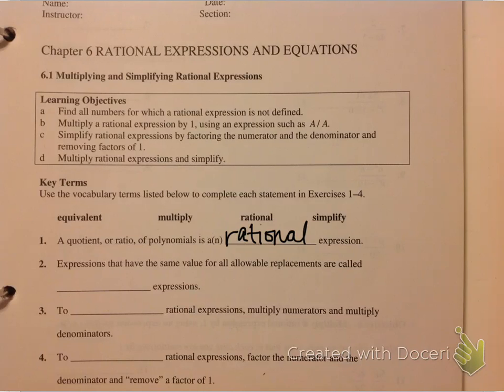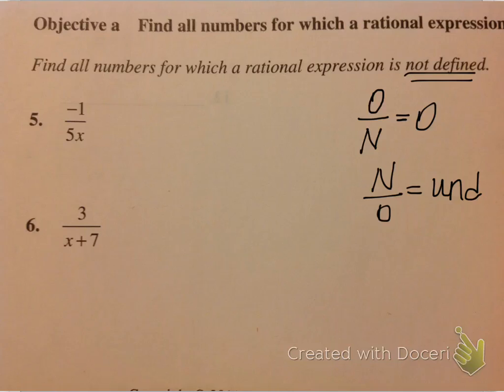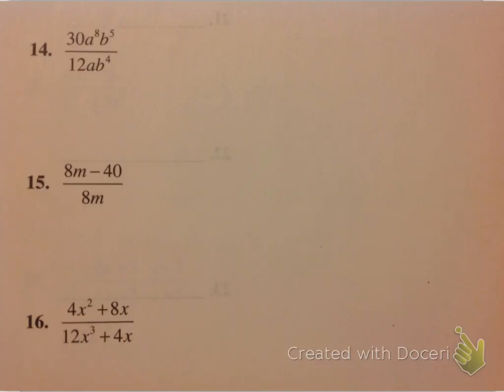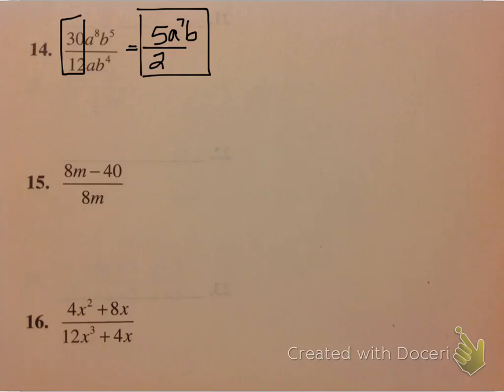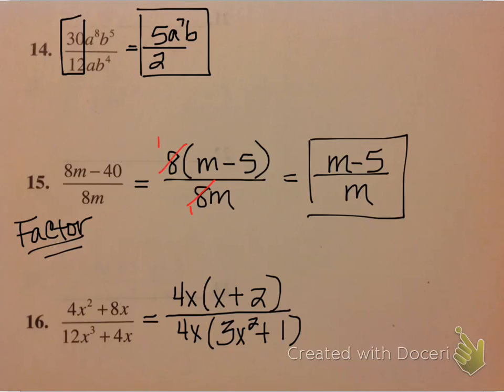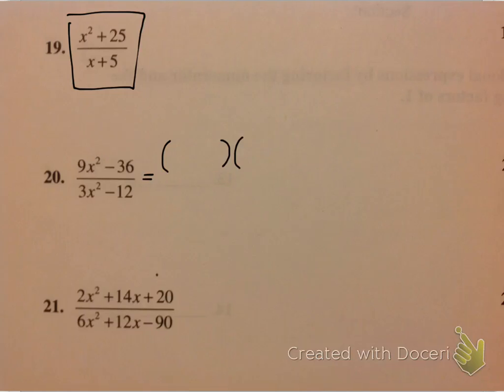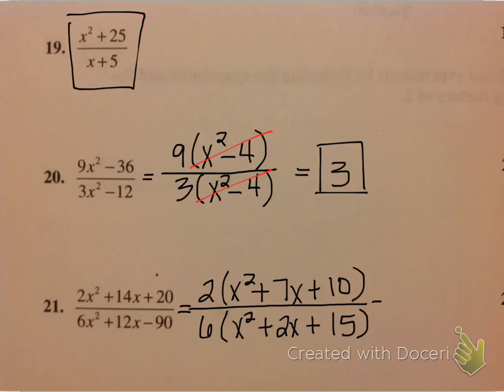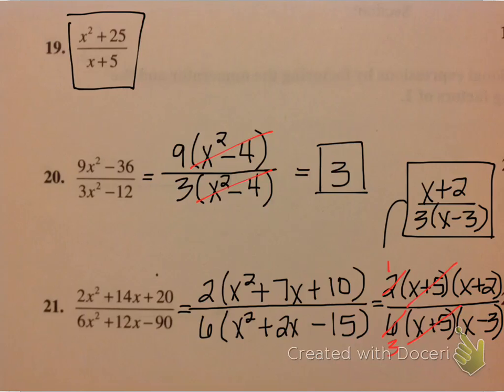Multiplying & Simplifying Rational Expressions